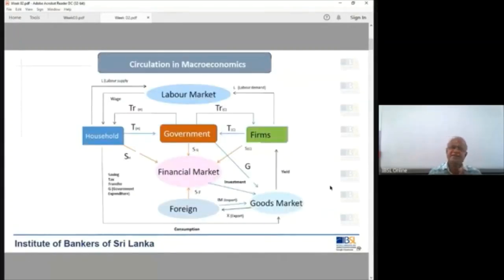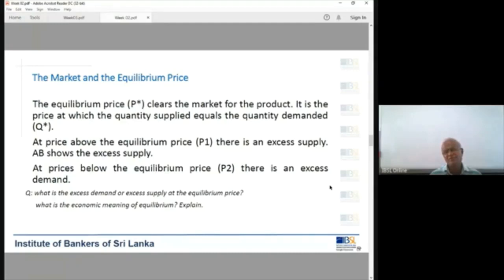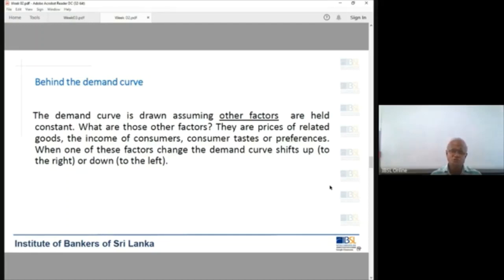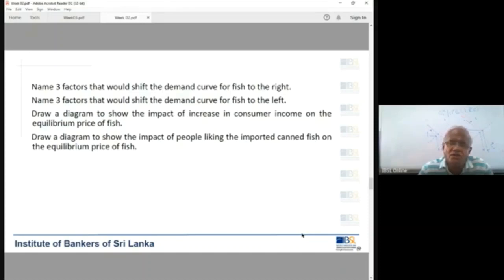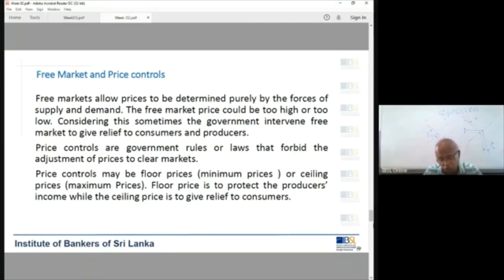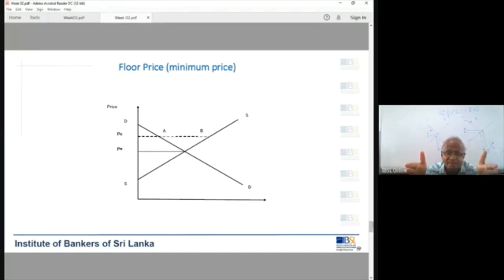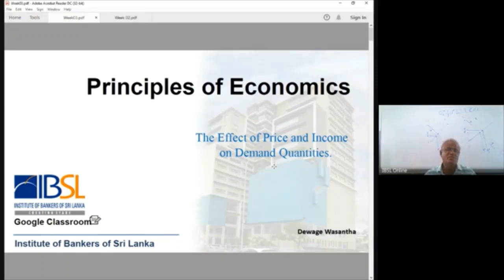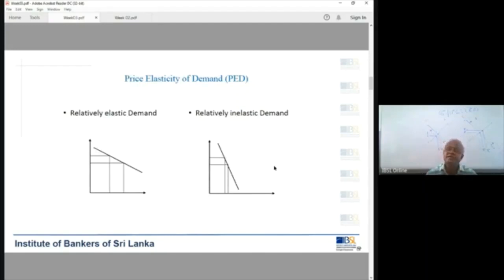I05 E 212 V 17 07 2021